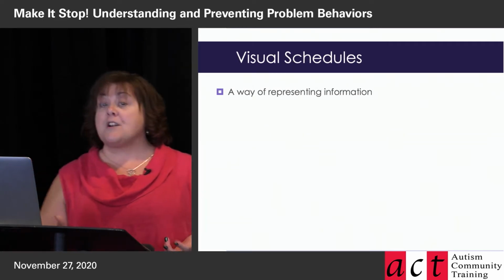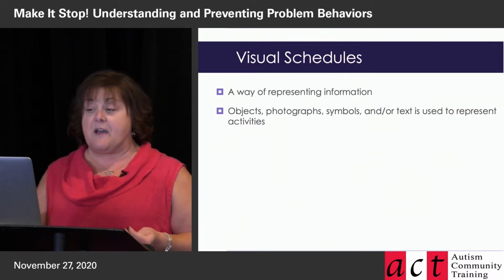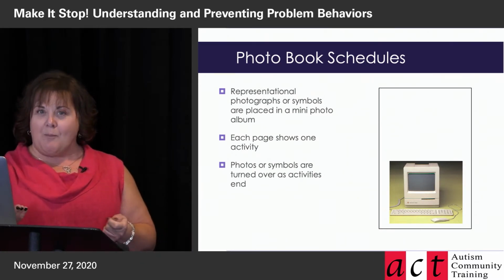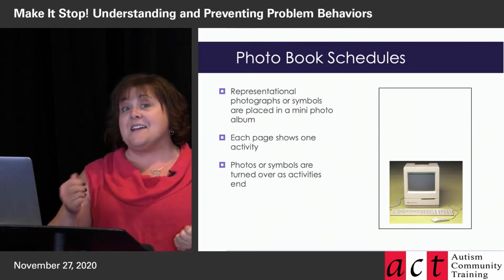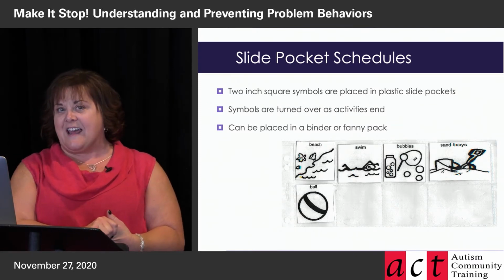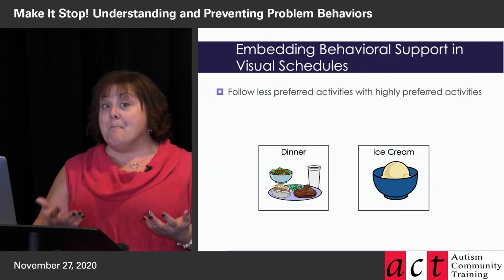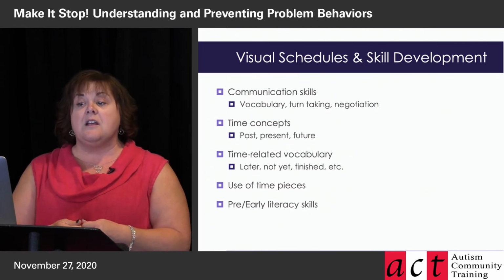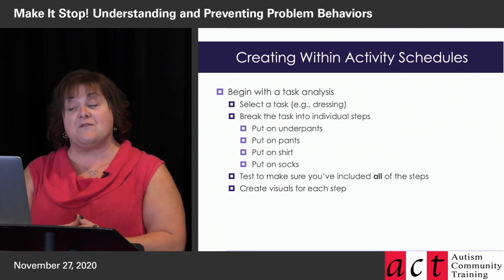Make It Stop! Understanding and Preventing Problem Behaviors Part 12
Part 12: Visual Support Strategies

Parents often assume that the difficulties they face in helping their children develop healthy daily routines are a part of their child’s autism and must be endured. This presentation provides parents and caregivers an overview of Positive Behavior Support (PBS) with the goal of supporting them to be proactive in helping neurodiverse children to be safely included in home, school and community activities. Core features of PBS include the application of behavioral science (ABA), the use of practical strategies to promote desired behavior, and a focus on improving the quality of life for the individual and their family.

A goal of this presentation is to increase parental awareness of good PBS service, so they can find a behavior consultant to support them in using positive strategies to address essential functional skills, including toileting, sleep and mealtimes. Importantly, parents will learn about positive strategies they can begin using immediately with young children to lessen the child’s reliance on destructive or self-injurious behaviors to communicate their distress. Parents of older children will better understand the challenges their children are experiencing  and how to identify skilled support to provide the young person with positive ways of having their needs met while being fully included in their community.